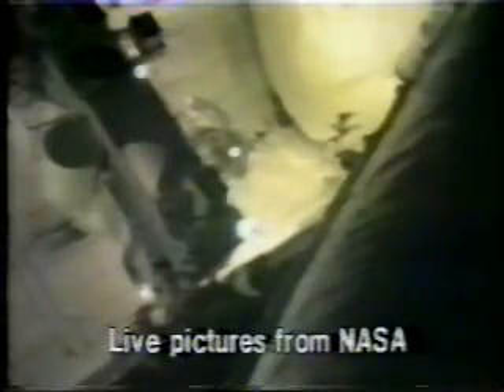STS-41B MMU (PT 2)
BBC News Broadcast of the first use of the MMU on flight STS-41B. PT 2 of 3.